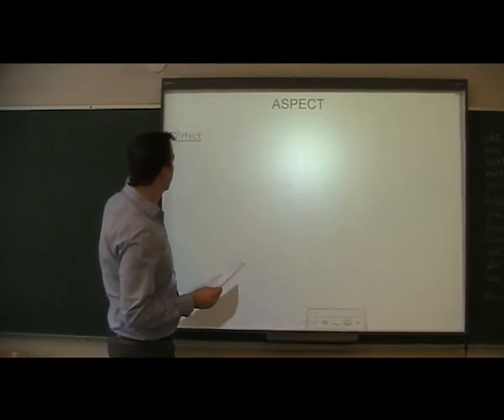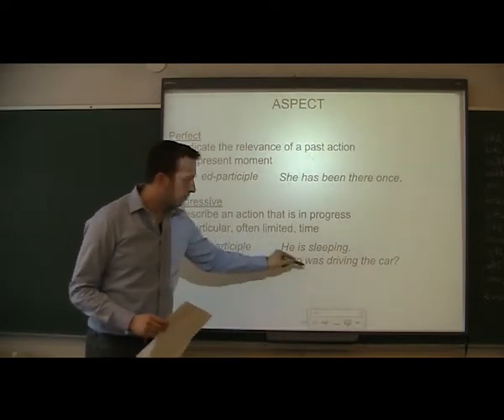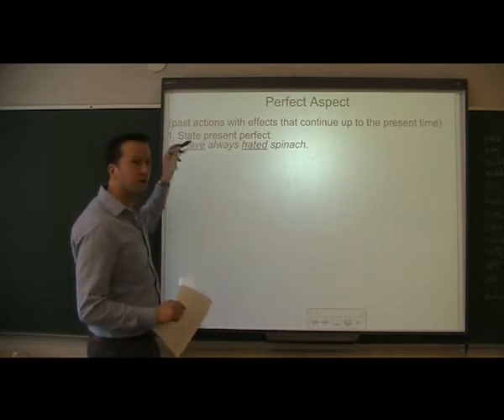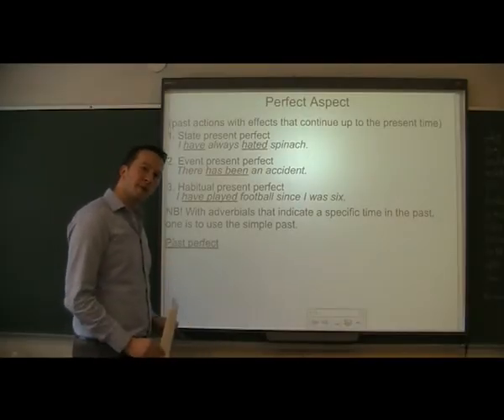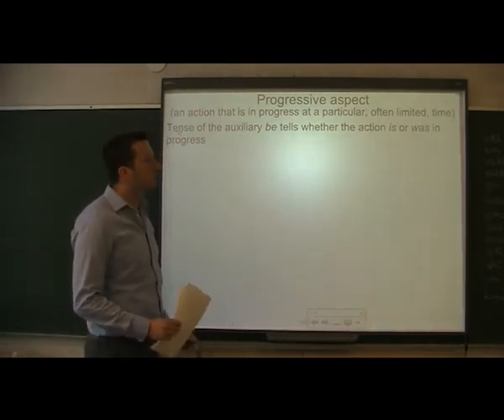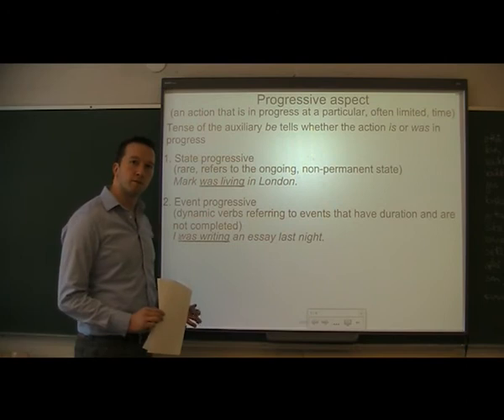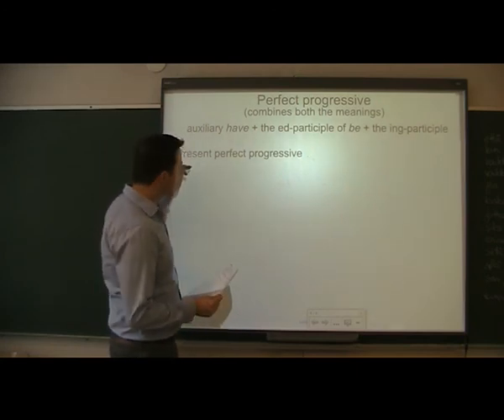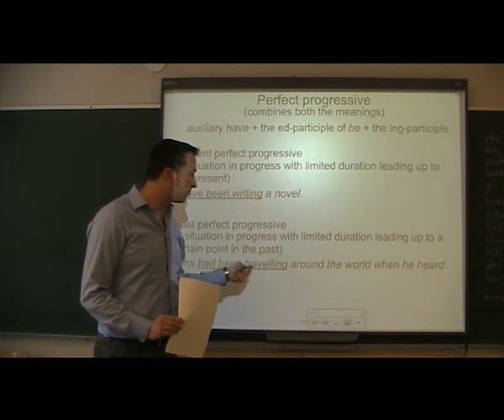Me need grammar? Aspect